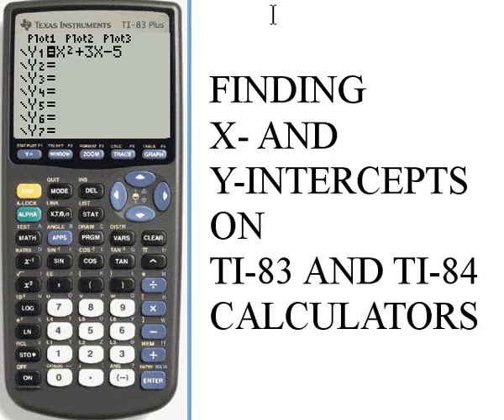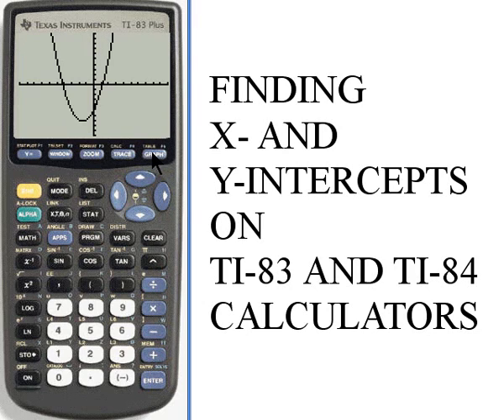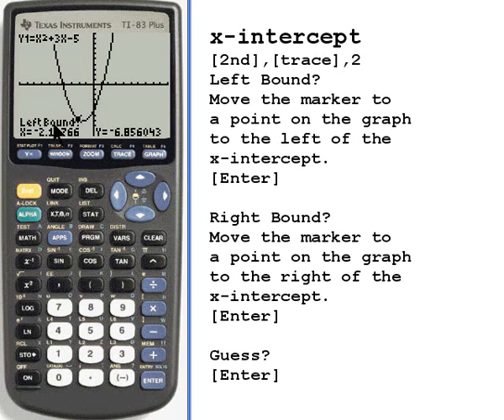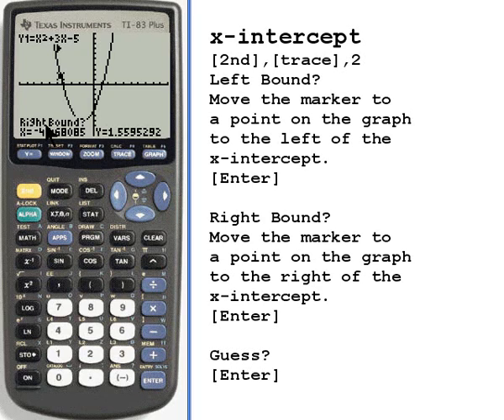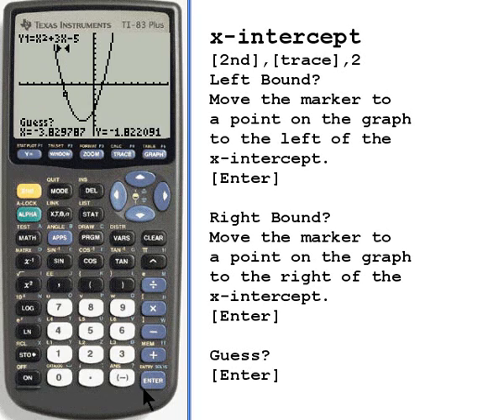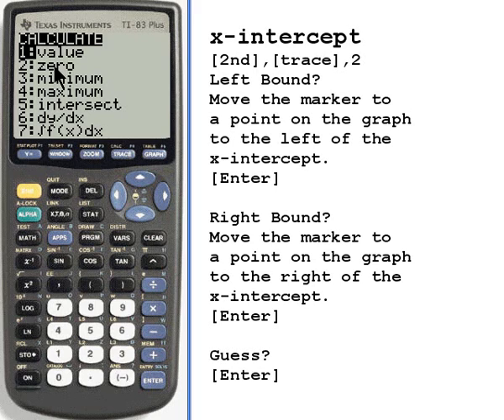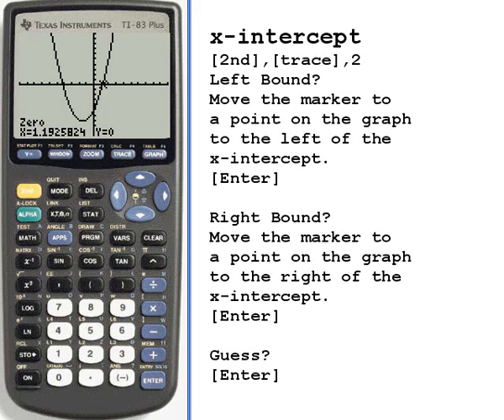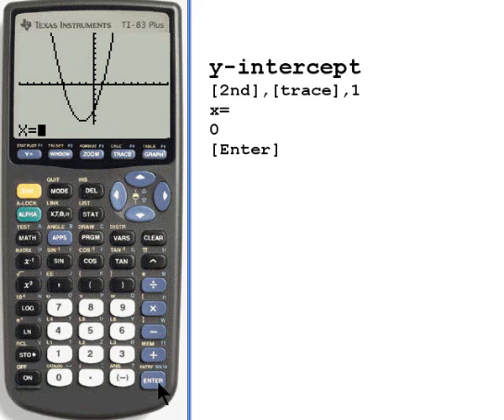Finding the x- and y-intercepts using a TI-83/84 143-3.5.1.b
Using a ti-83 or 84 calculator to find the x- and y-intercepts of a function. This video is provided by the Learning Assistance Center of Howard Community College. For more math videos and exercises, go to HCCMathHelp.com.